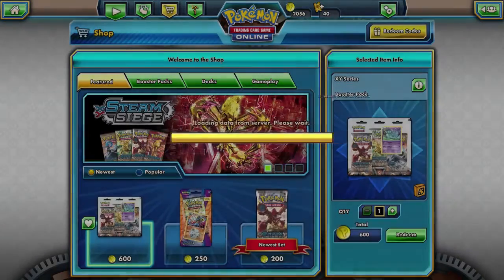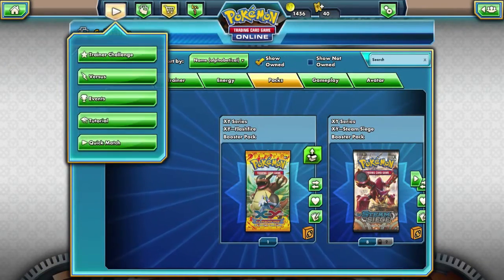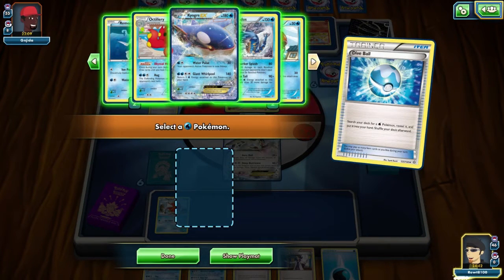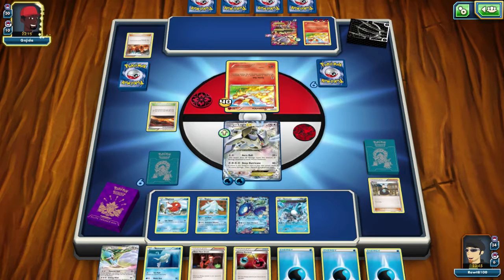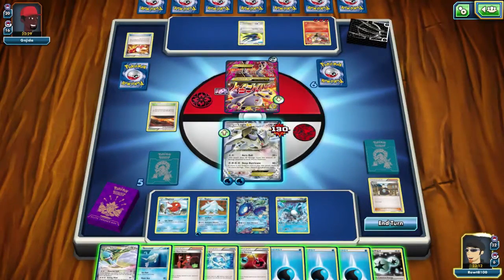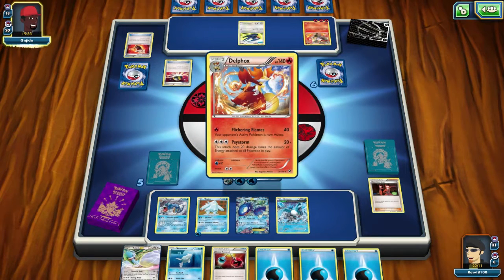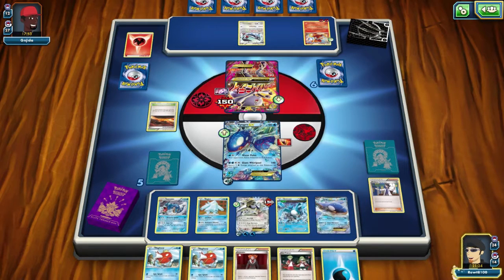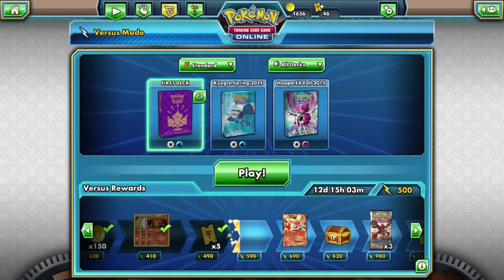#007 "Oops" | Pokemon Trading Card Game Online [TCGO] Battle & Giveaway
We're back with another TCGO battle! My opponent plays really well and aggressively until "Oops." Let me know what you guys think =].